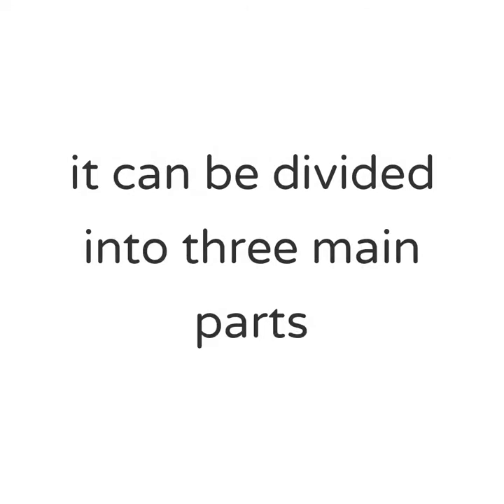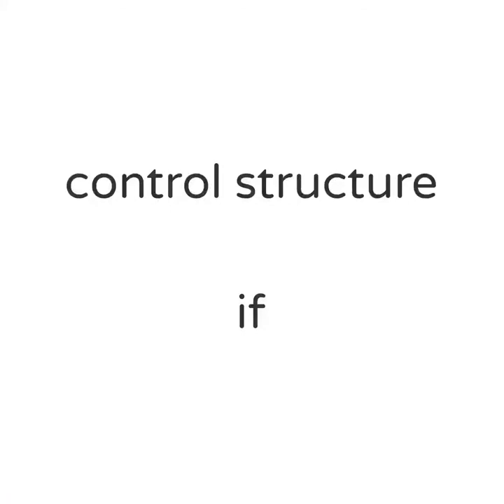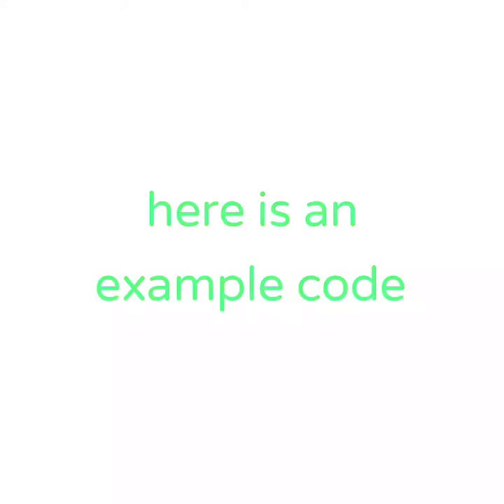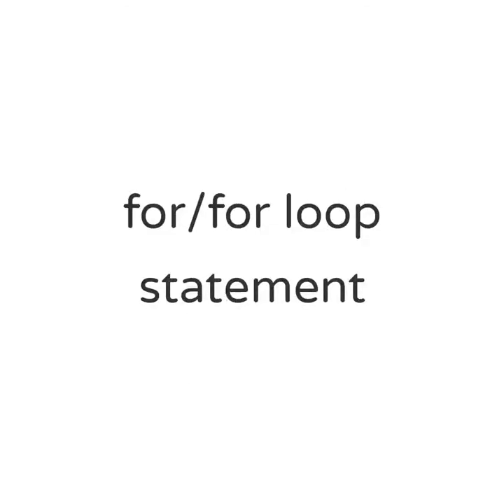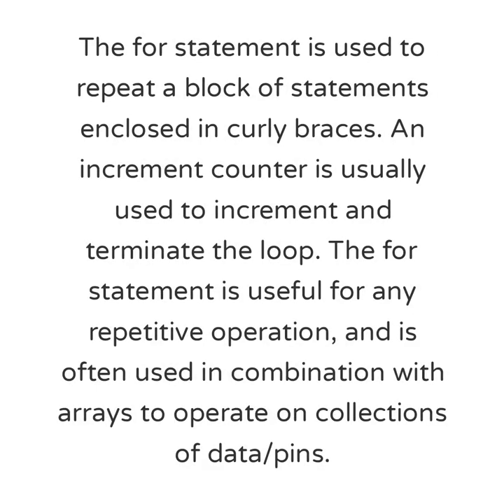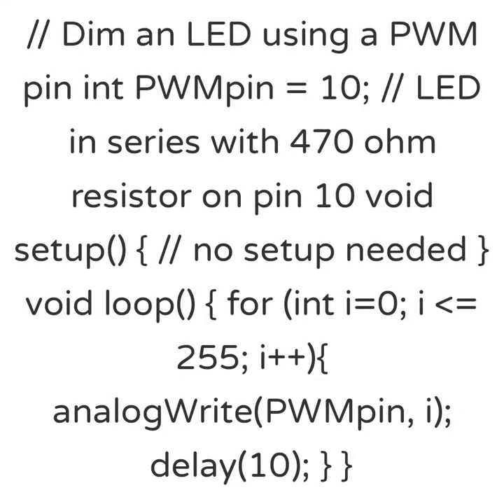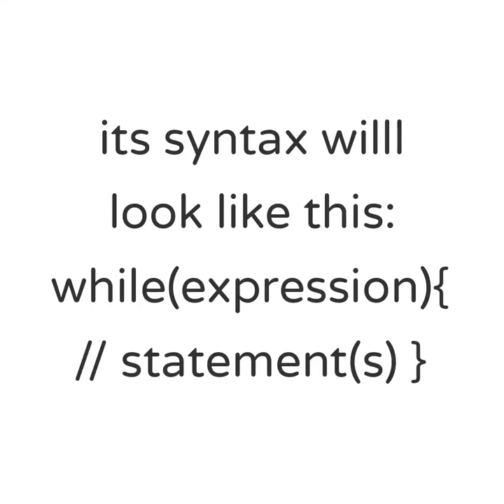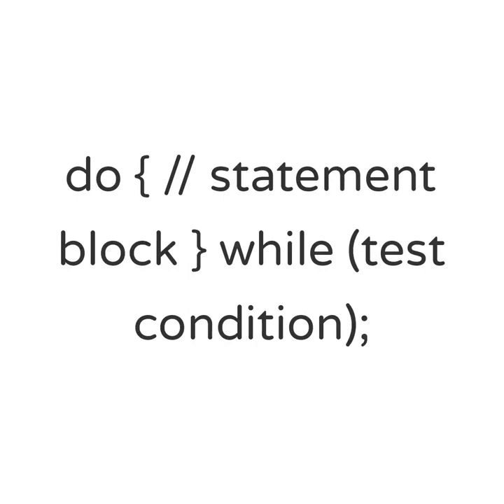BASIC ARDUINO PROGRAMMING: SYNTAX